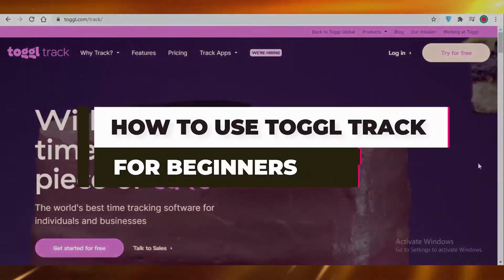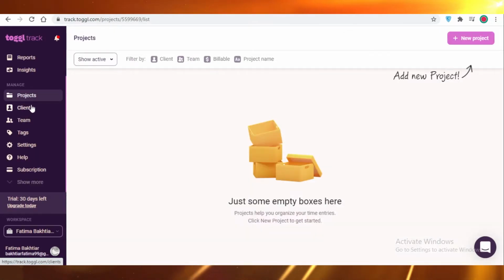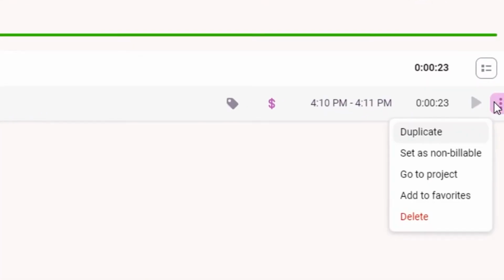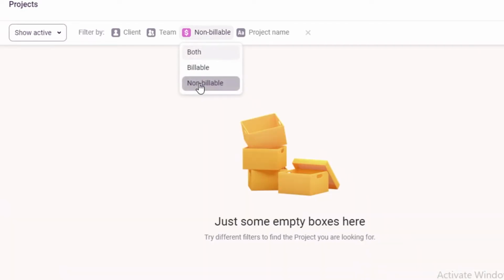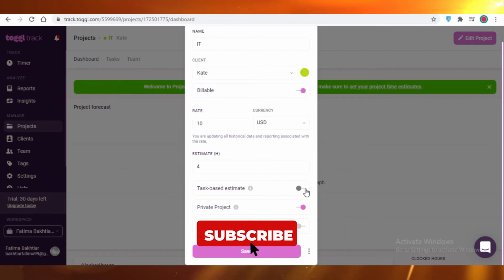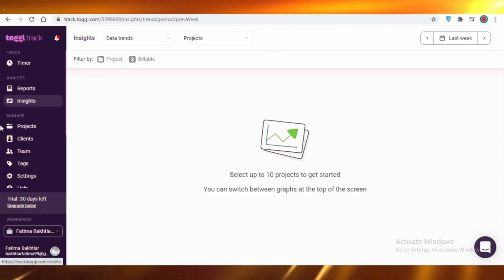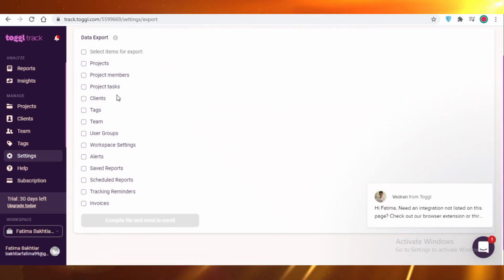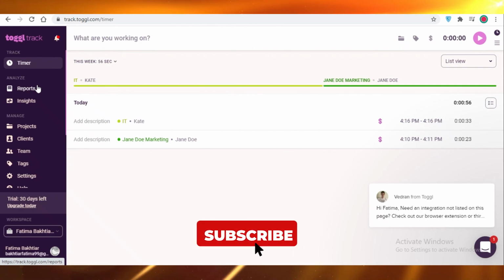How to Use Toggl Track for Beginners (Time Tracking Software)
In this video, I show you how to use Toggl Track to track your time and productivity! You can learn how to setup your account and get detailed insights for your daily performance.